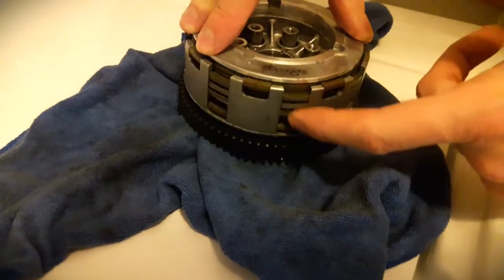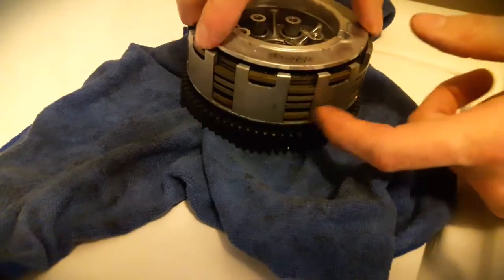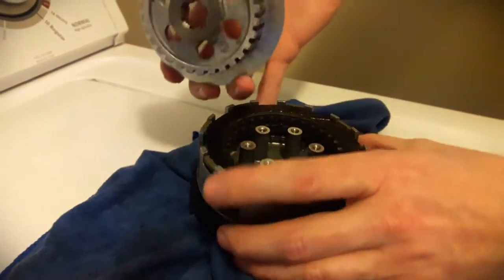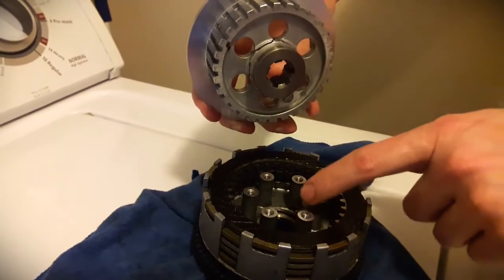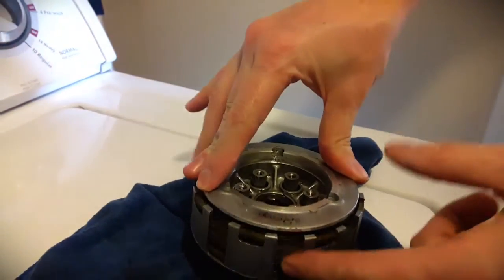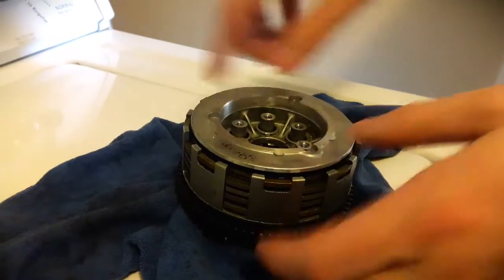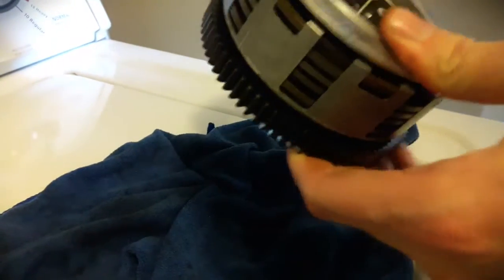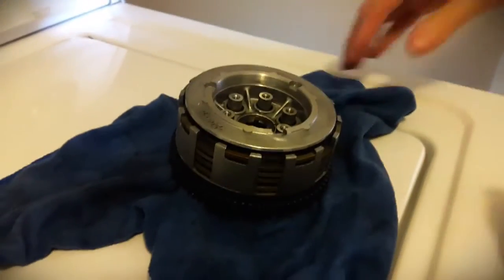z125 Pro clutch drama